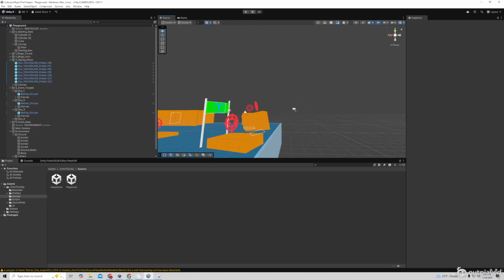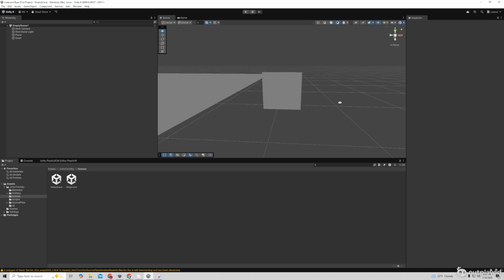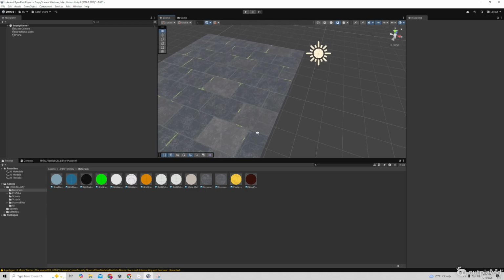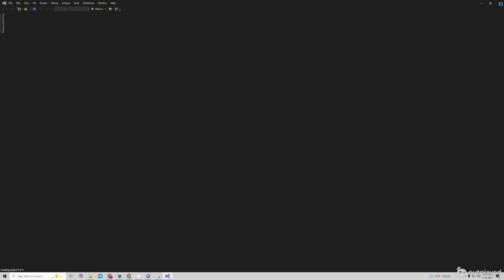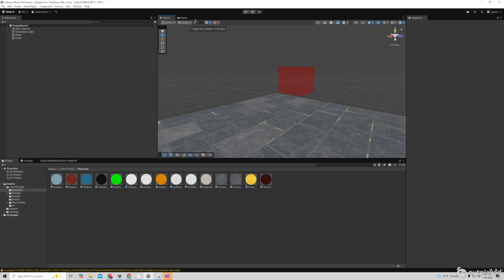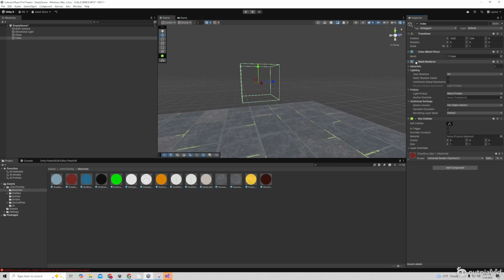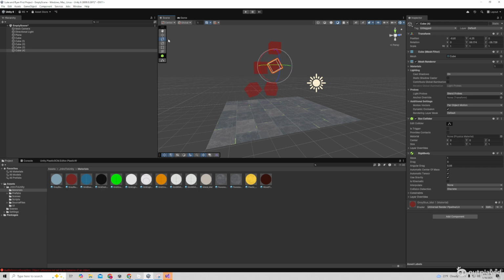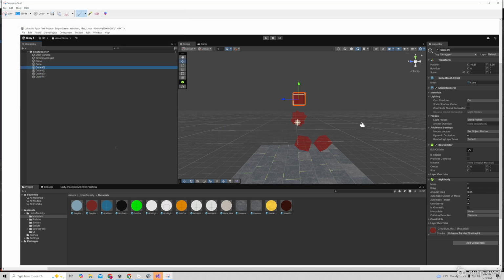Assignment 1: Navigate a Scene